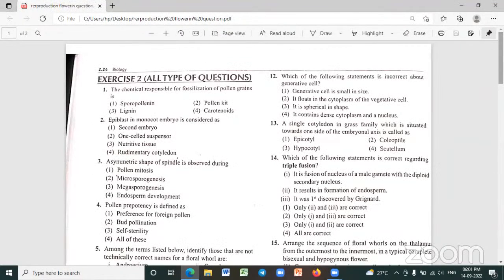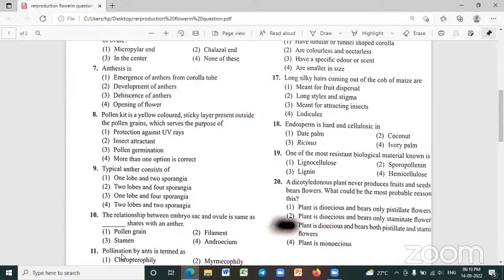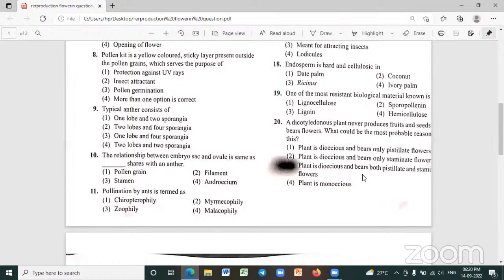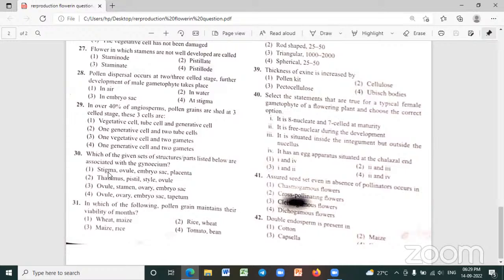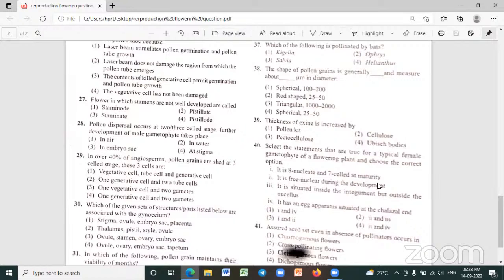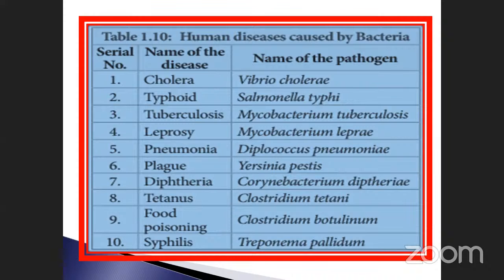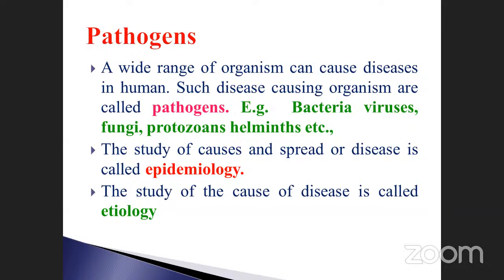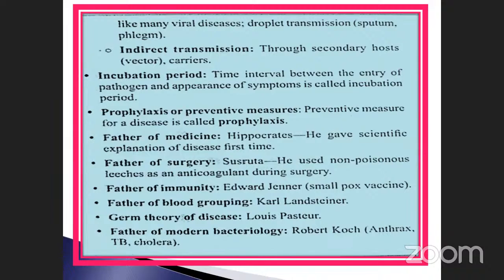TNIIT Live Classes / Human welfare # 3 / NEET 2023 / NEET Biology